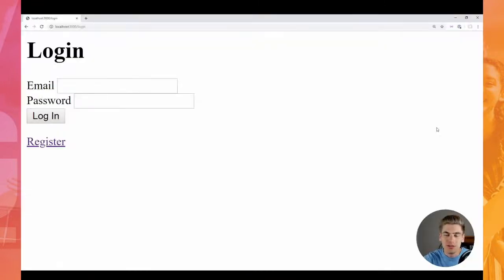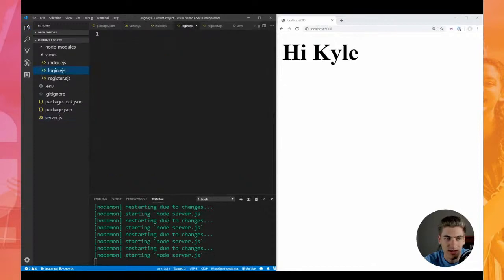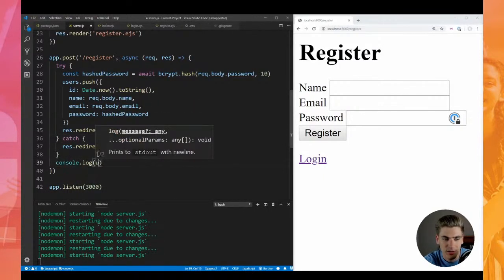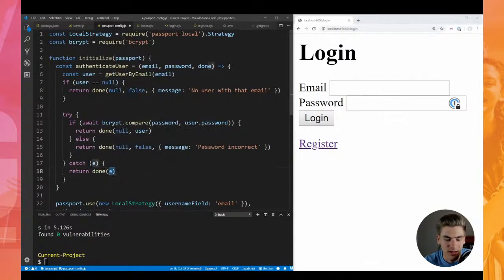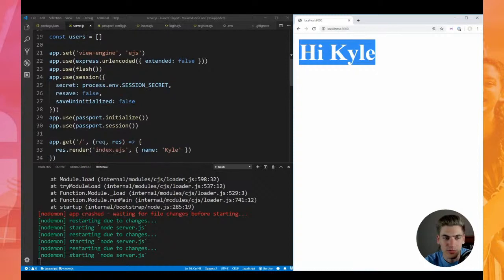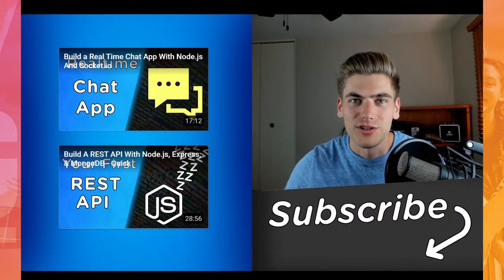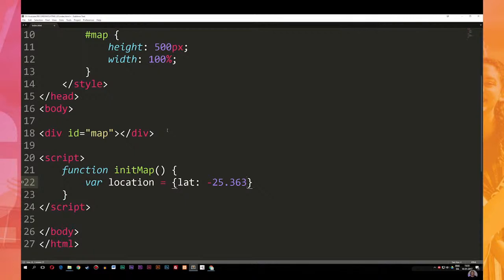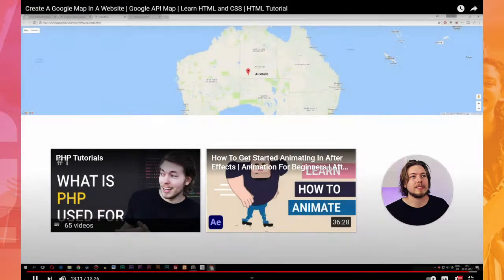CIS 240 [Feb 2 2021]